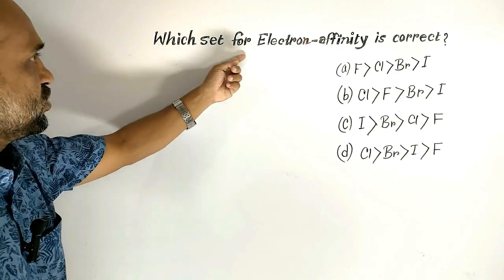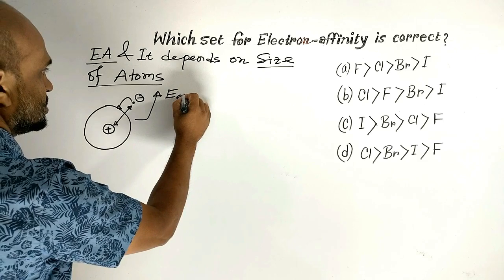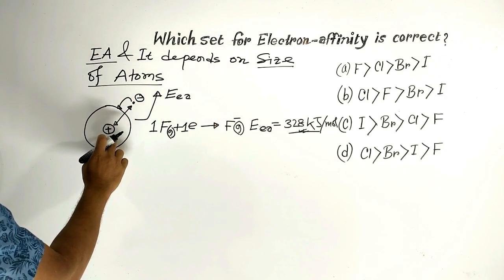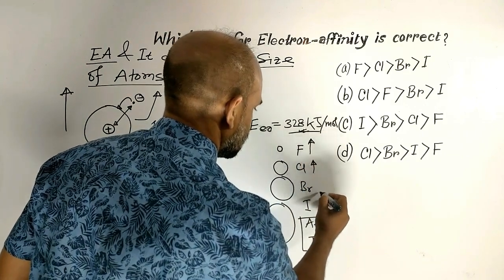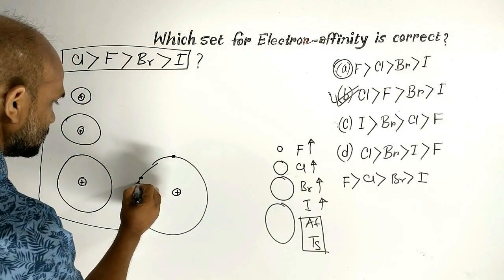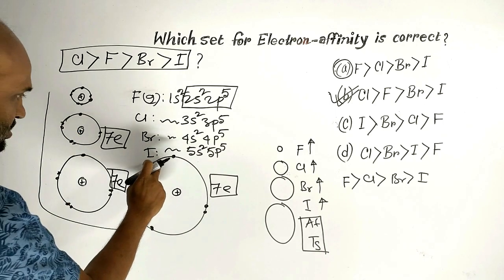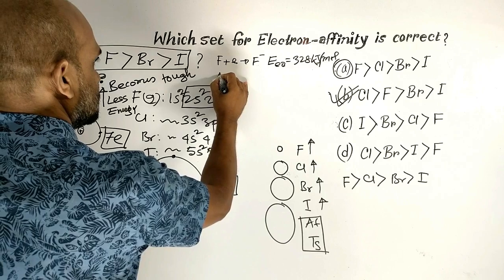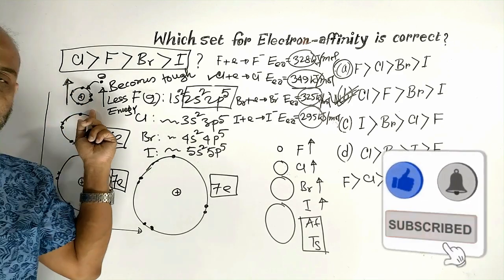Lesson 8: Electron-Affinity set for Halogens (MCQ) | Periodic Properties of Elements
Periodic Properties of Elements | 1st Paper | Electron-Affinity set for Halogens (MCQ)